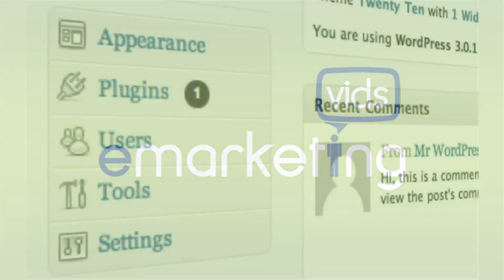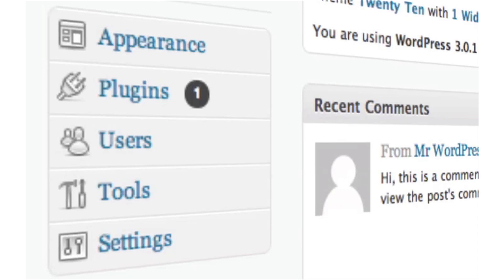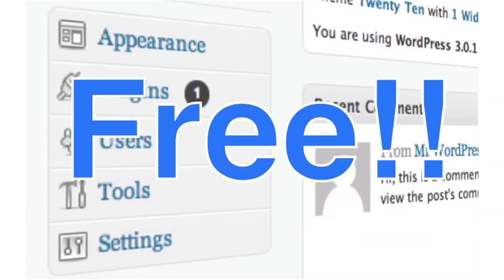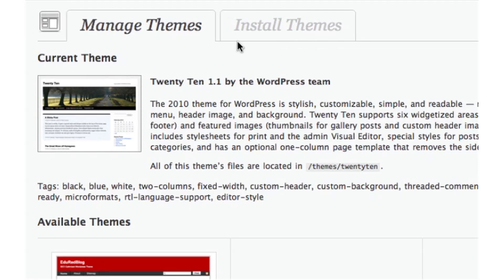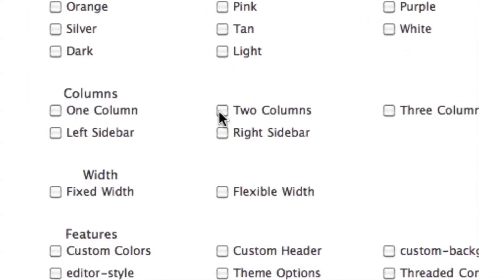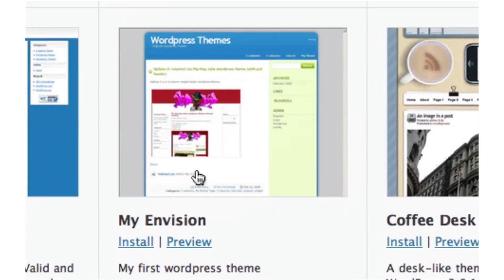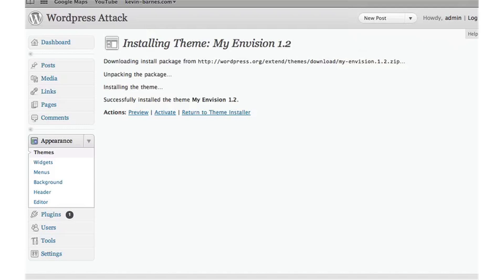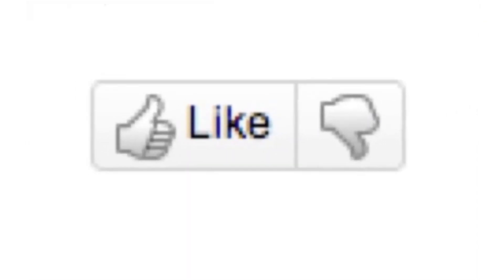How To Install Free WordPress Themes - WordPress Attack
Free WordPress themes are easy to install on your blog.  Kevin Barnes from WordPress Attack shows you how to install free WordPress themes!